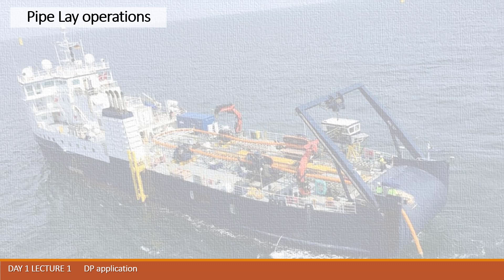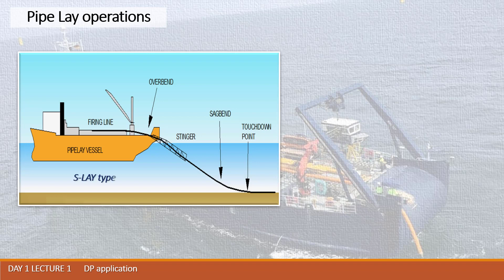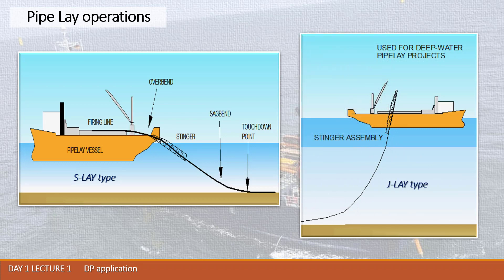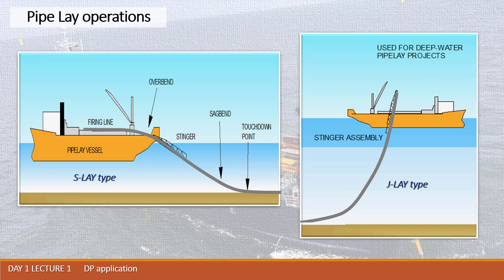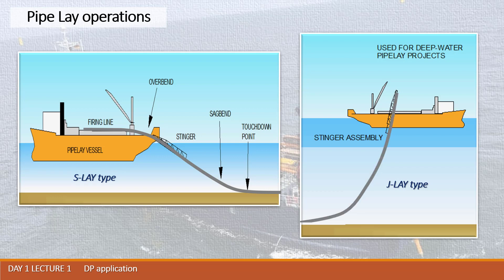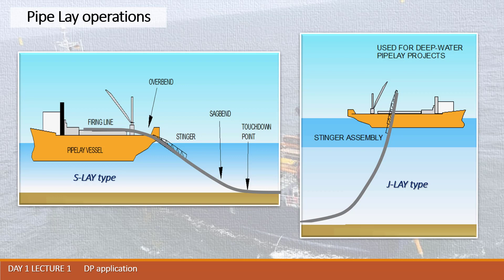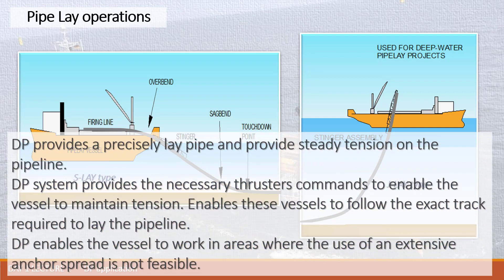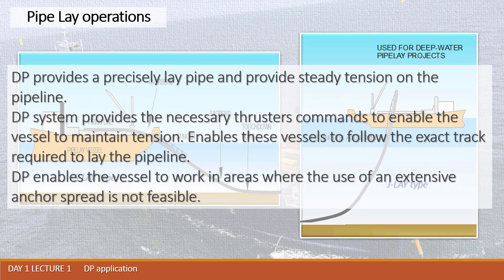DPI ONLINE 7 DP APPLICATION PIPELAYING